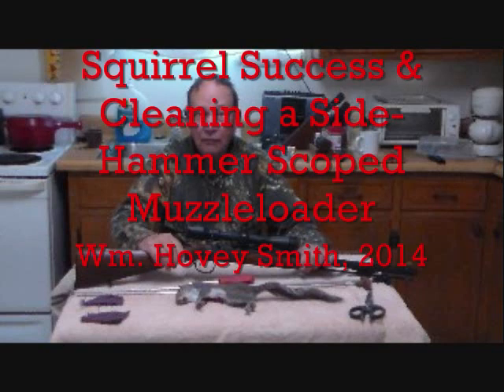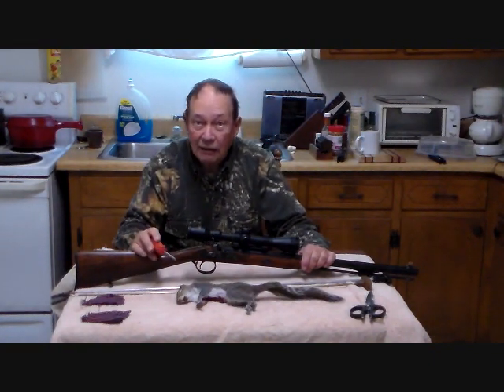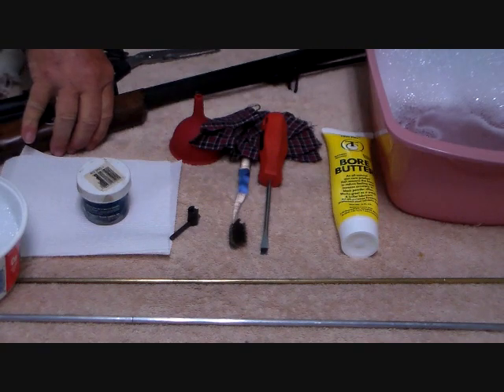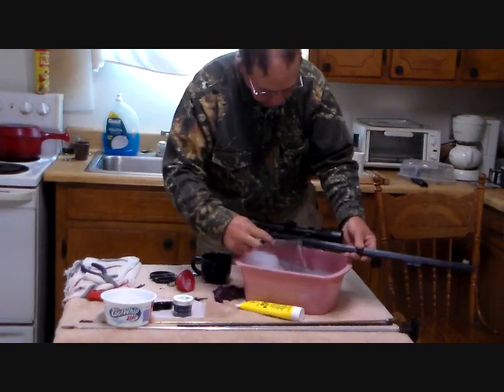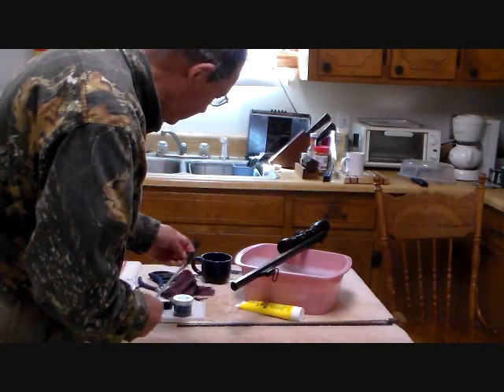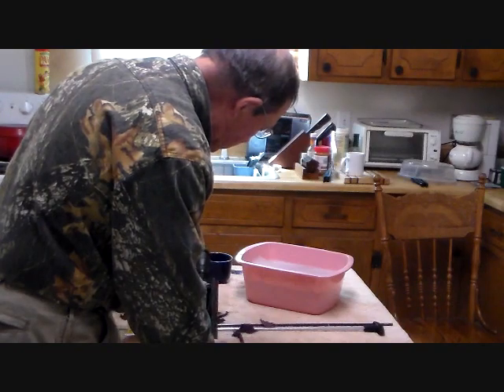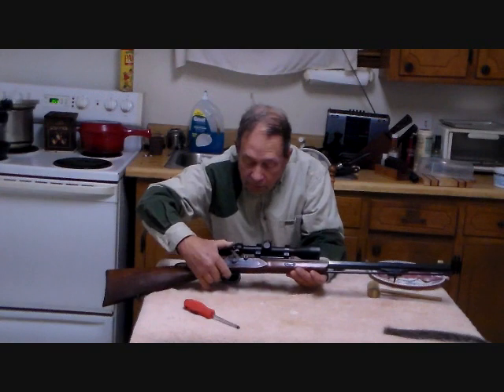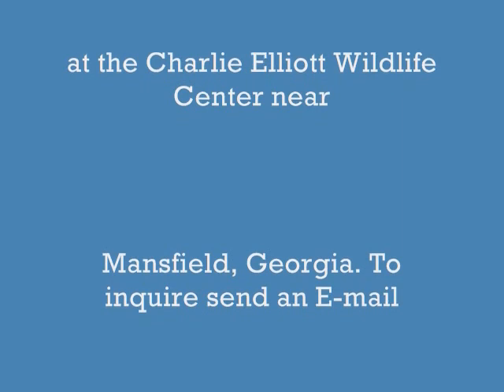Squirrel Success & Cleaning a Scoped Side-Hammer Muzzleloader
A Traditions' side hammer  Deerhunter .32-caliber squirrel rifle with a 3X9 variable scope takes a squirrel and is cleaned.